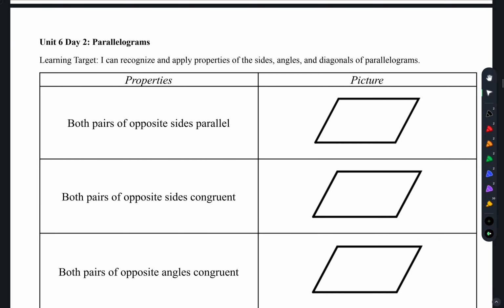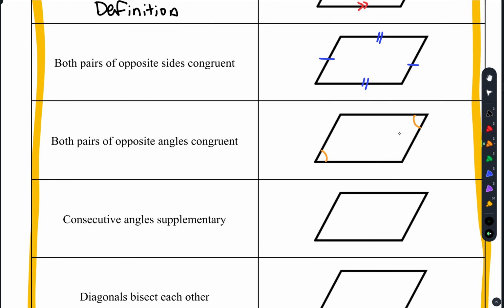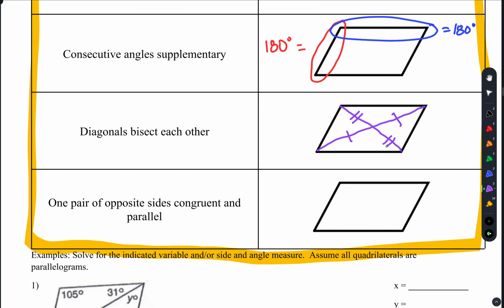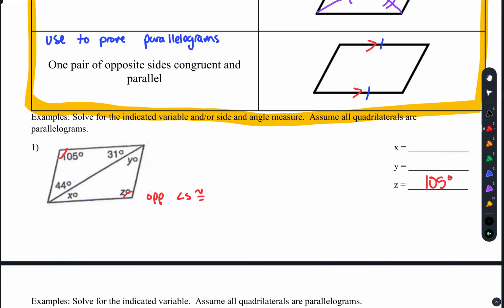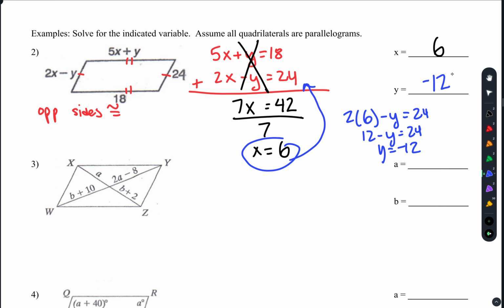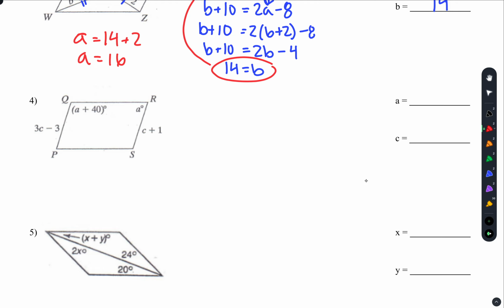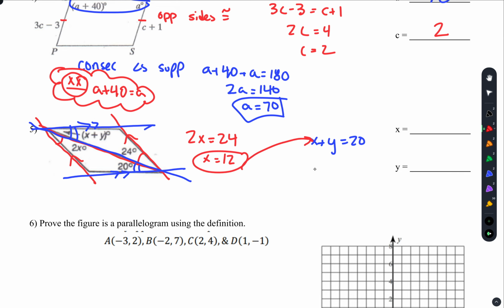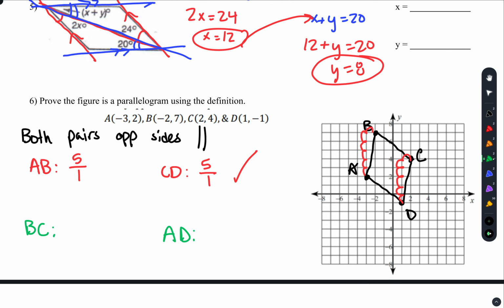Lesson 6.2: Parallelograms - Accelerated Geometry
Learning Target: I can recognize and apply properties of the sides, angles, and diagonals of parallelograms.